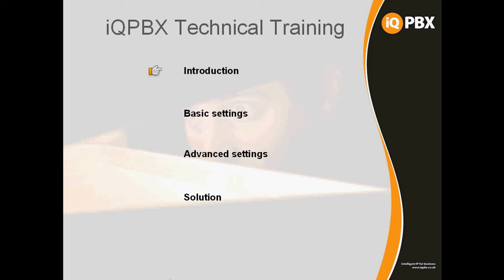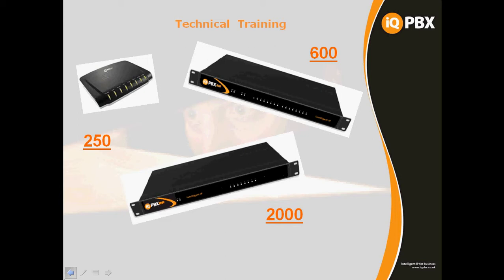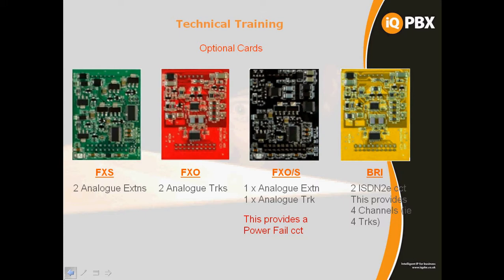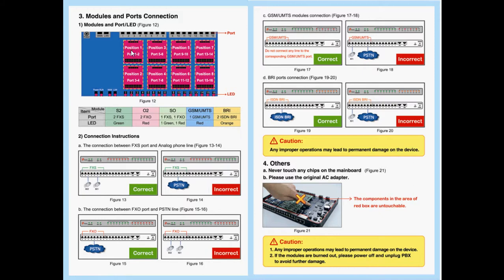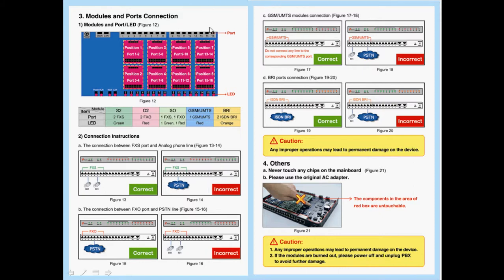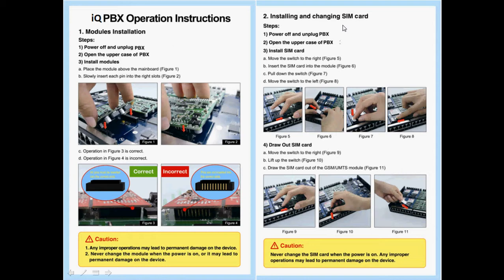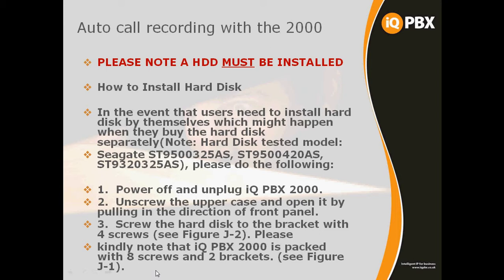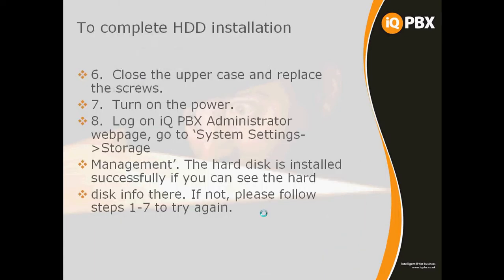01 Hardware Install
An overview of the iQ PBX hardware.